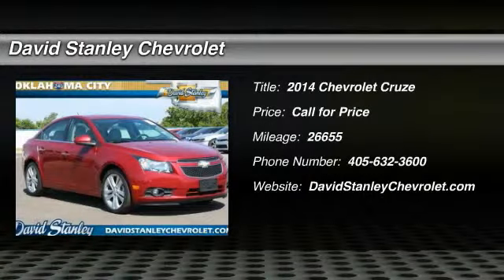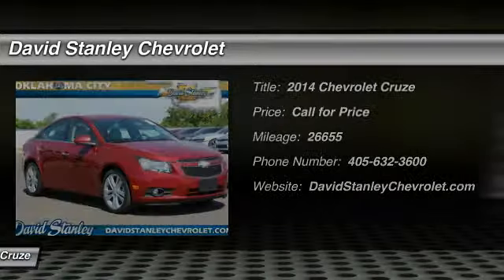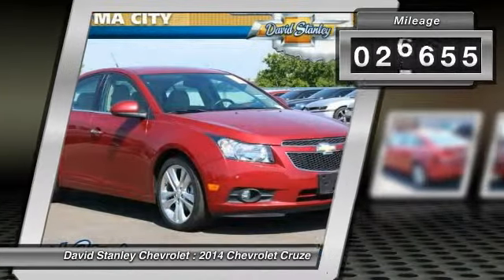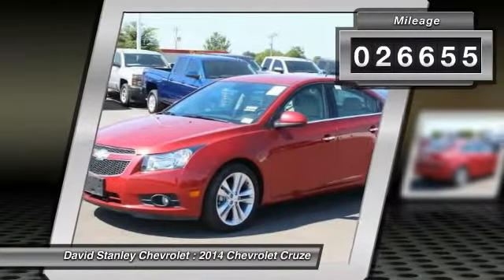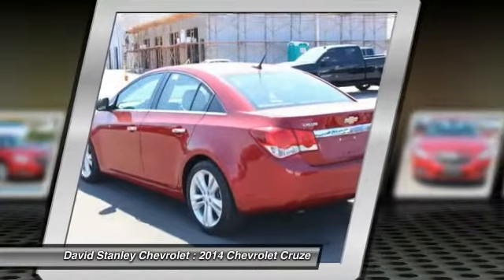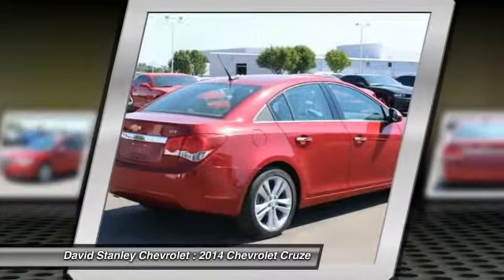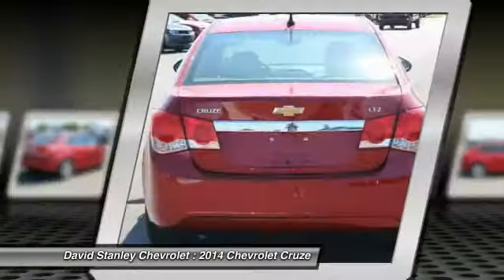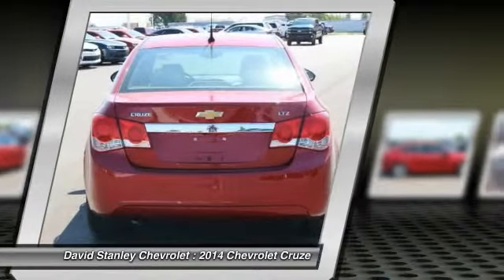2014 Chevrolet Cruze Oklahoma City OK P24323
2014 Chevrolet Cruze LTZ

Thank you for taking the time to look at this good-looking and fun 2014 Chevrolet Cruze. This car is nicely equipped with features such as 6-Speed Automatic Electronic with Overdrive, Cocoa/Light Neutral w/Meridian Leather-Appointed Seat Trim, Cruze LTZ, Crystal Red Tintcoat, ECOTEC 1.4L I4 SMPI DOHC Turbocharged VVT, and FWD. Valued for its fuel economy. brbrAS LOW AS 1.9% FINANCING AVAILABLE!!! We offer more for your trade in than anyone in this great state of Oklahoma!!! Come to the largest pre-owned dealership in the southwest United States.